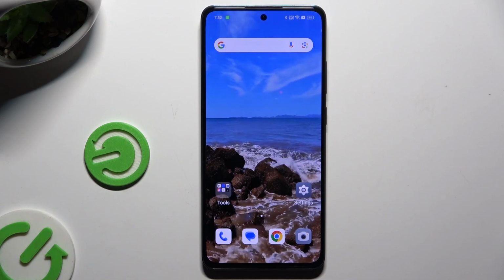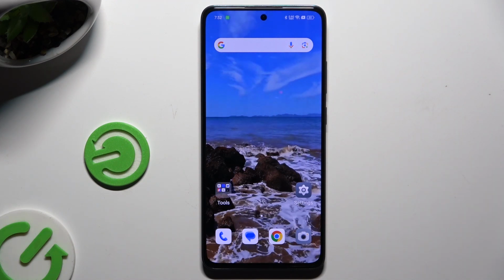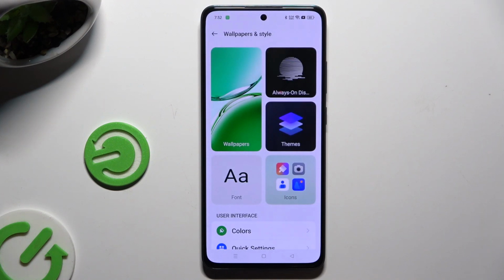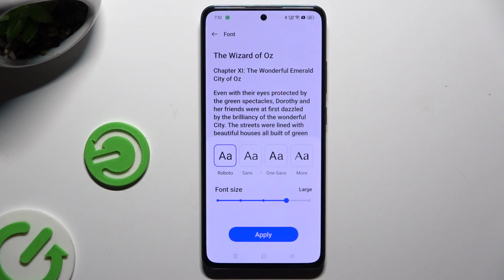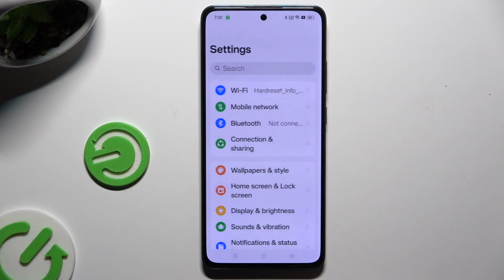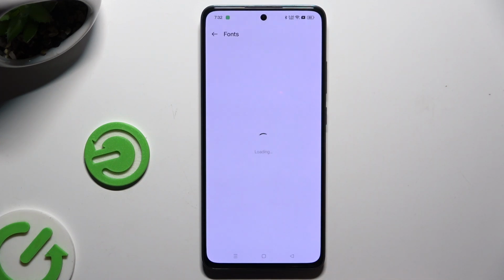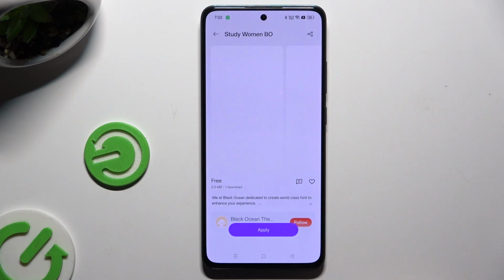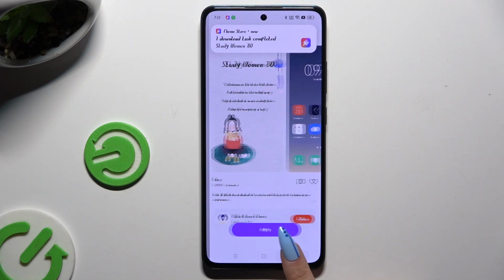OPPO RENO12 FS - How to Change Font Style | Personalize Font Appearance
Welcome! Changing the font style on your OPPO RENO12 FS allows you to personalize the appearance of text throughout your device. This can enhance readability and make your device feel more customized. Our guide will help you select and apply a new font style to give your device a unique look. Enjoy a refreshed appearance!

How to change font style in OPPO RENO12 FS?
How to personalize font appearance in OPPO RENO12 FS Smartphone?
How to update text style in OPPO RENO12 FS Phone?